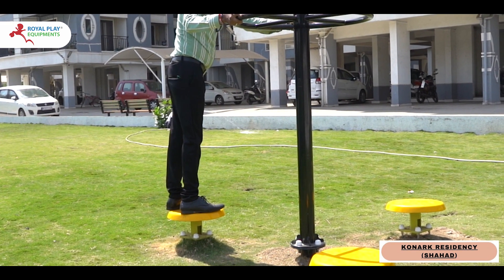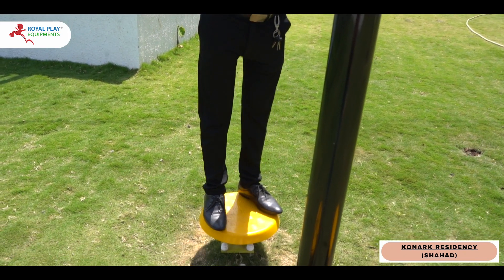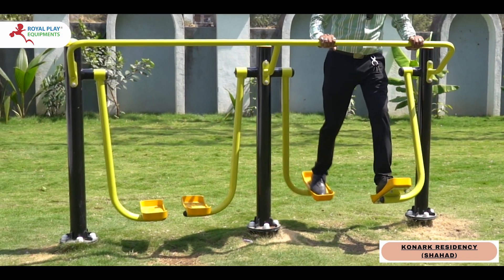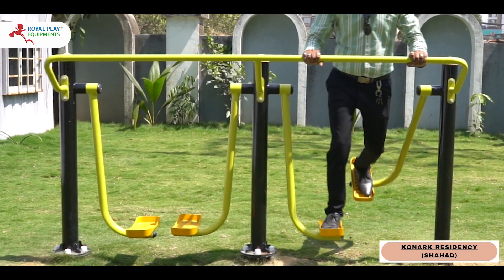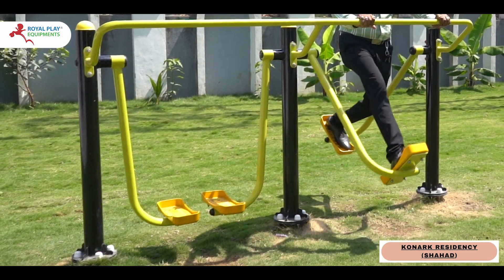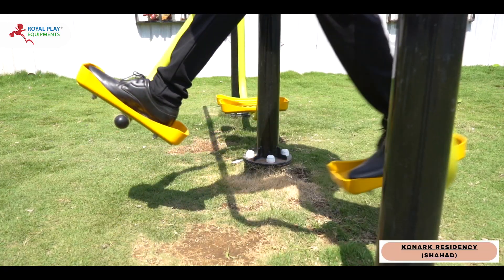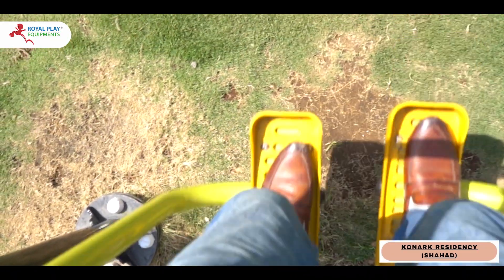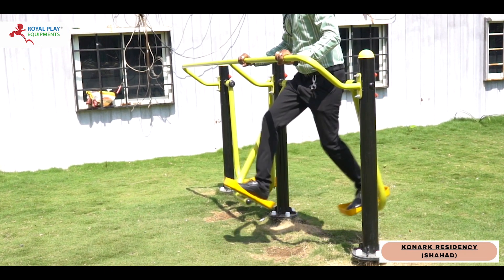Outdoor Gym equipment's For Garden | Open Gym | 8080260260 by royalplay.in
Outdoor Gym equipment's For Garden